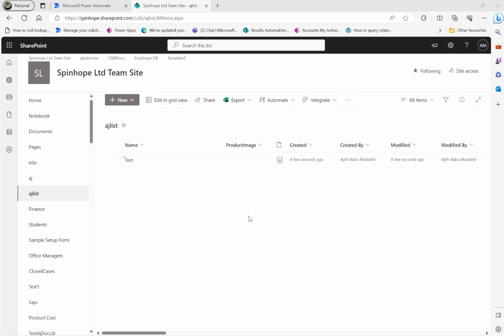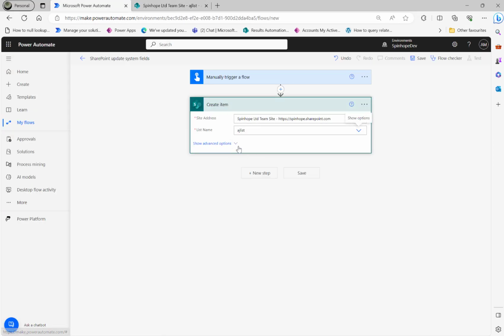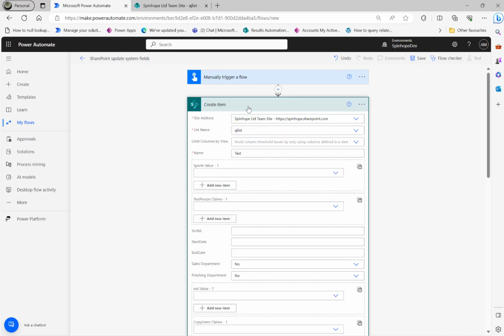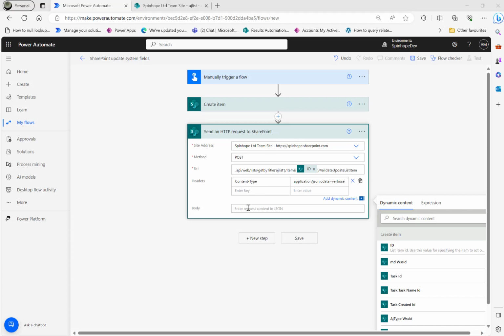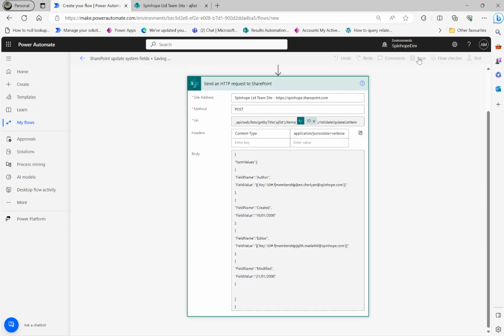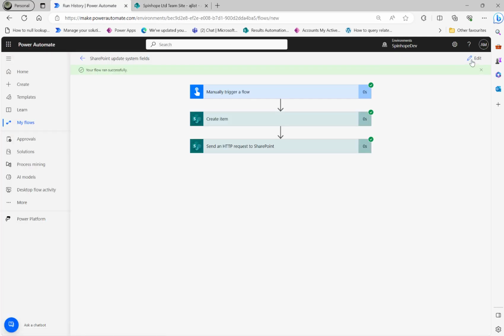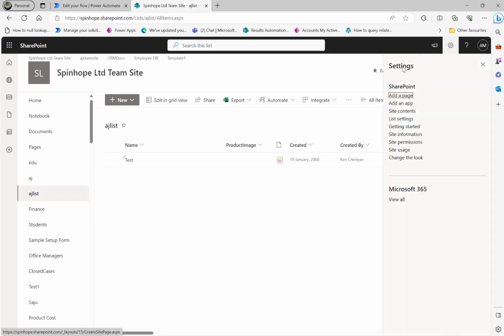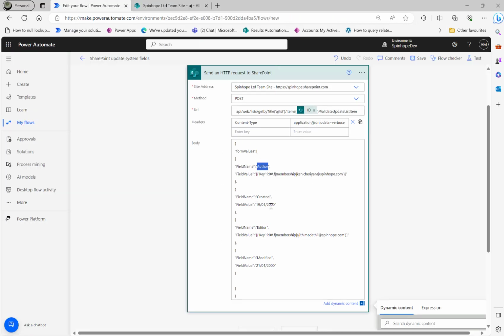Power Automate - How to update SharePoint Created, Created By, Modified, Modified By Fields?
This video explains how to update SharePoint system fields Created, Created By, Modified, Modified By.

REST API
_api/web/lists/getbyTitle('ajlist')/items({Here place the id of the record})/ValidateUpdateListItem

Header
Content-Type application/json;odata=verbose

Http Body

"formValues":[
"FieldName":"Author",
"FieldName":"Created",
"FieldValue":"19/01/2000"
"FieldName":"Editor",
"FieldName":"Modified",
"FieldValue":"21/01/2000"